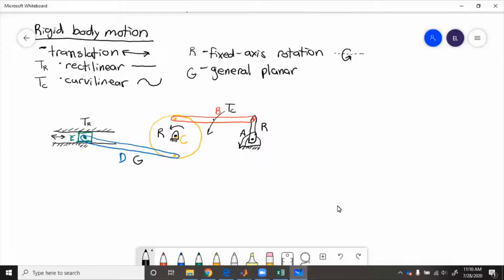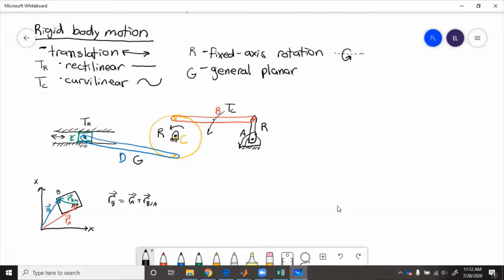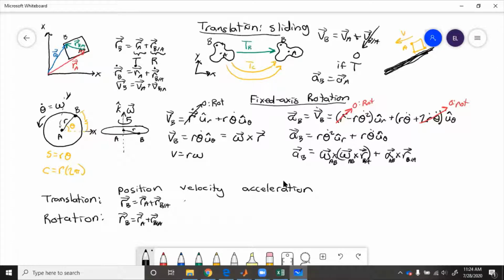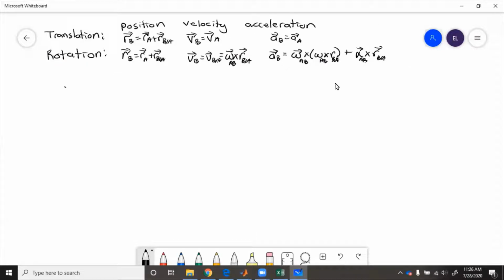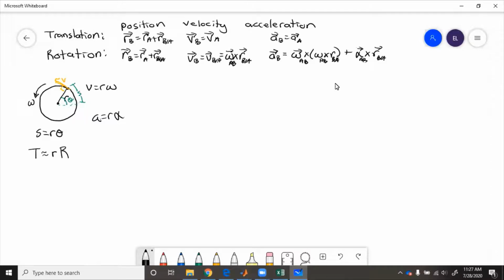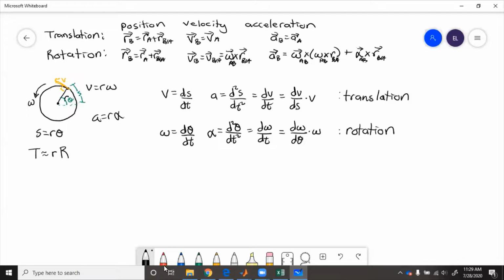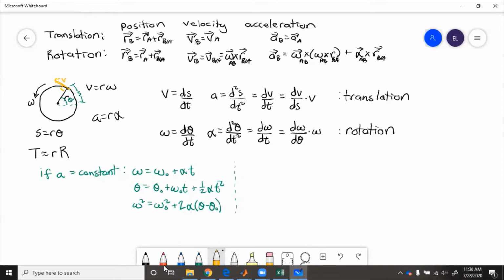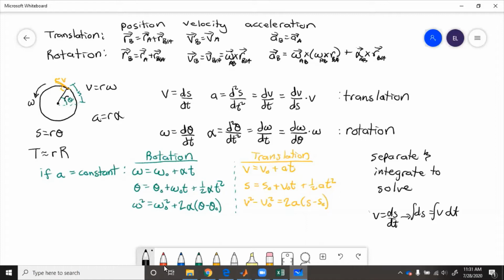Rigid Body Kinematics - Formulas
Derivation of vector and scalar formulas for rigid body kinematics